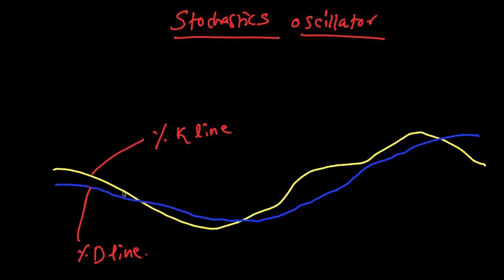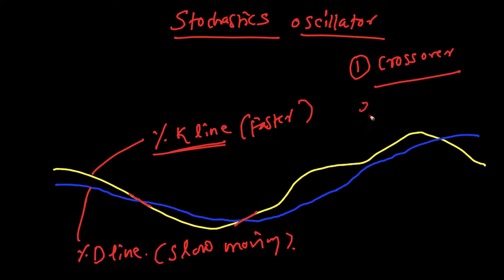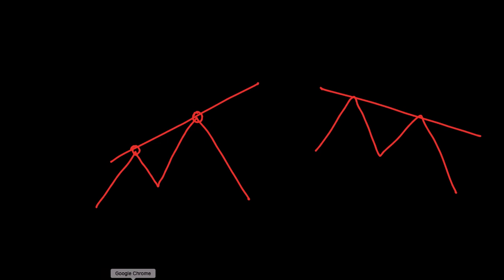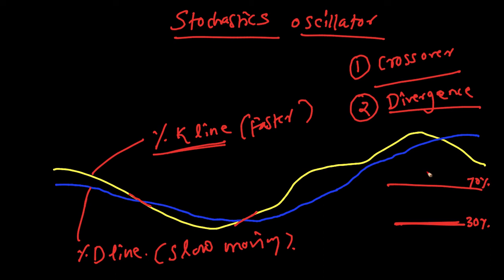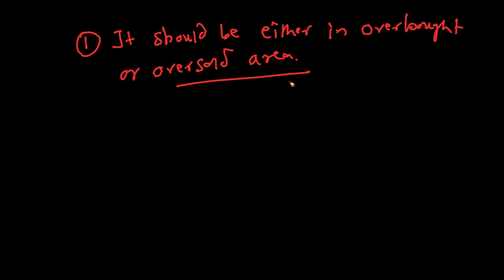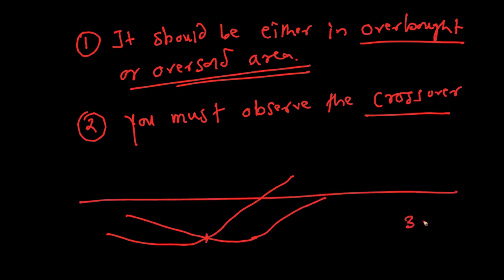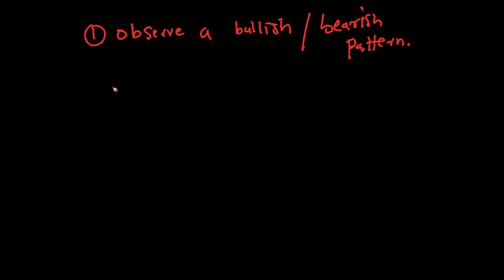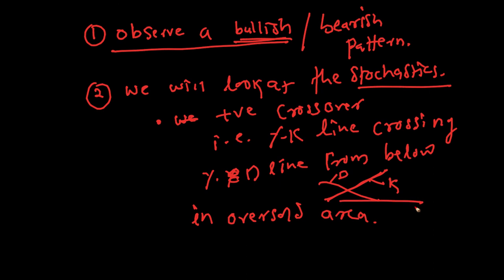stochastics and candlesticks